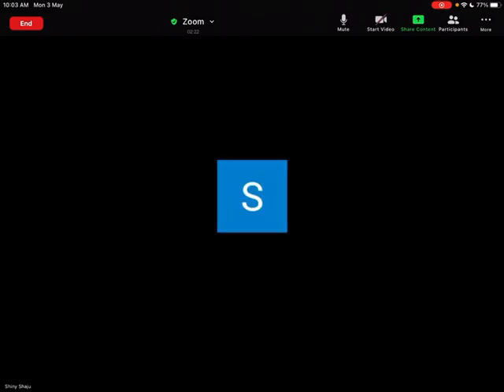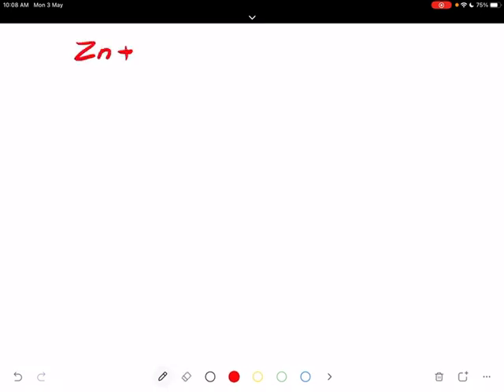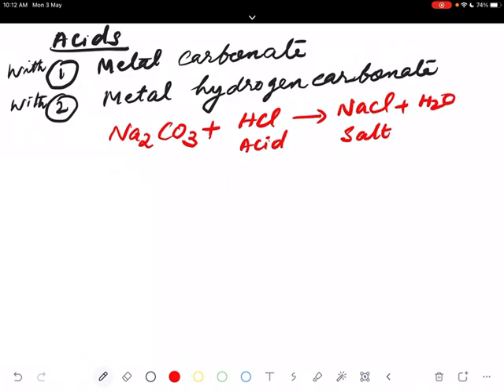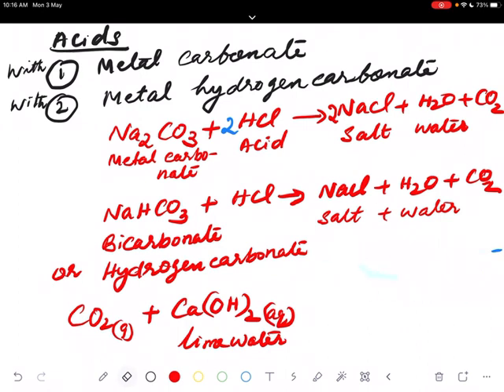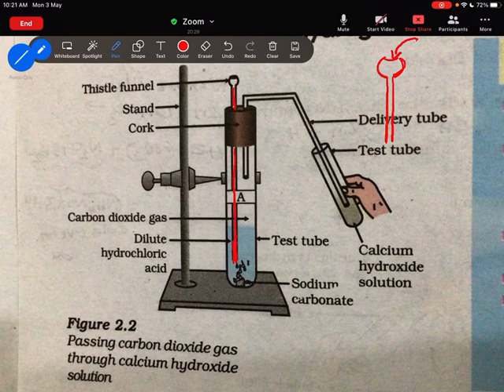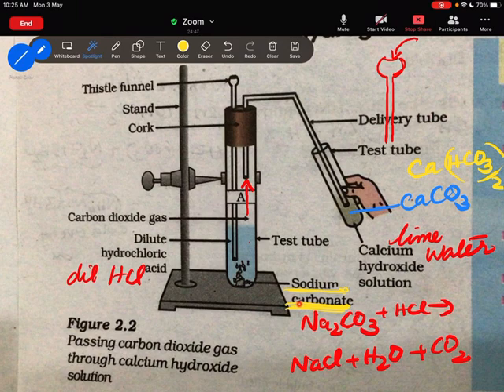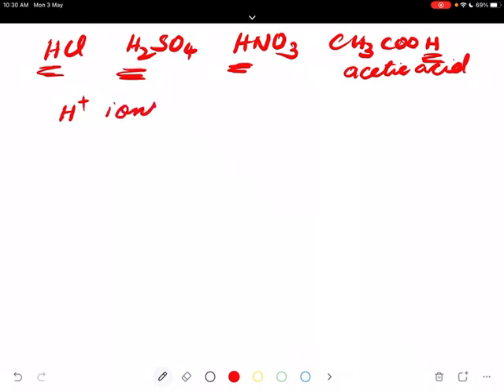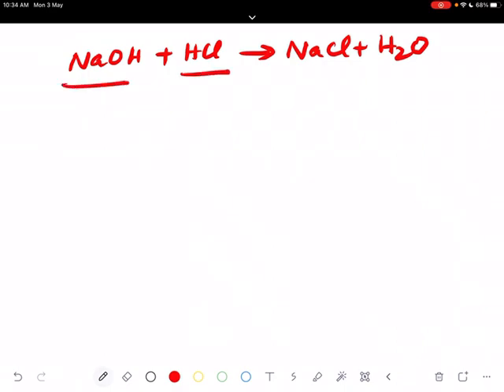X chemistry,Acids and bases,characteristics,4/5/21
Characteristic properties